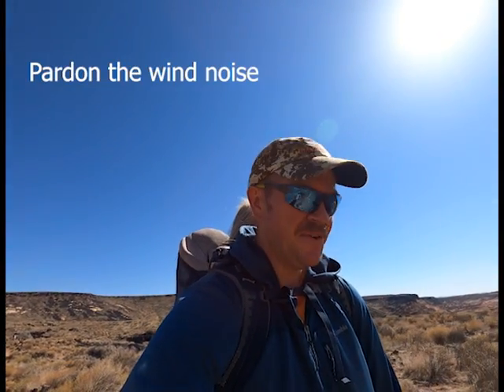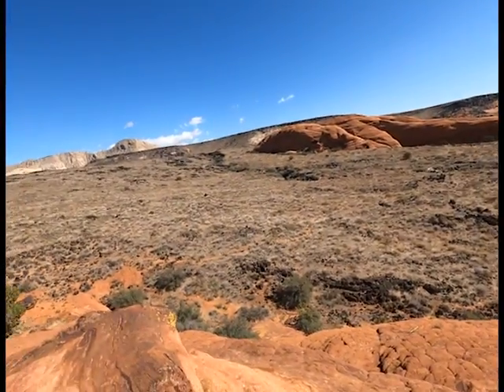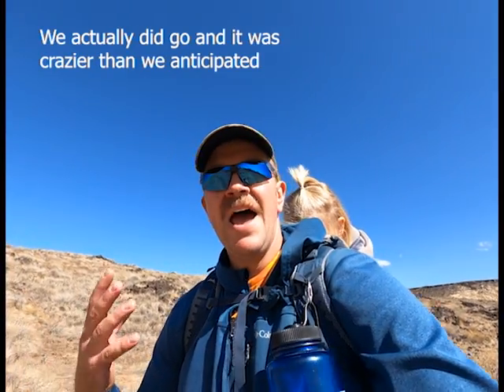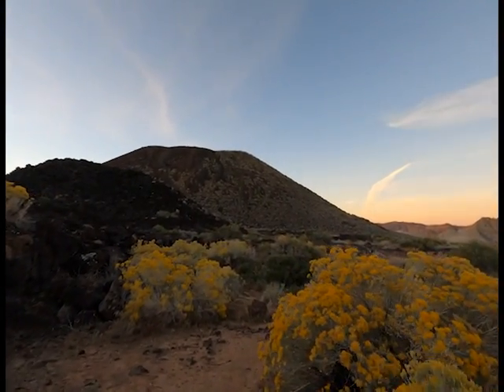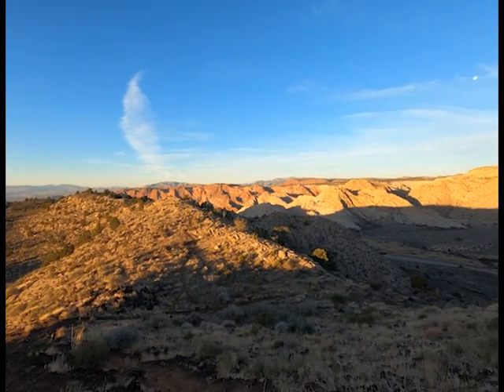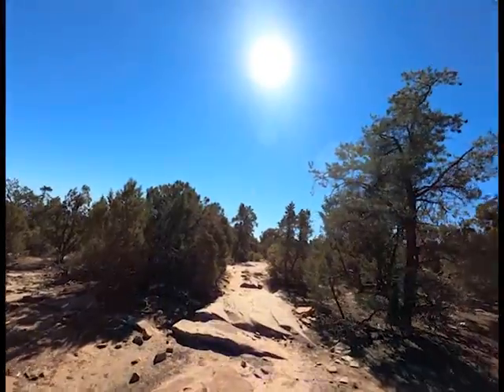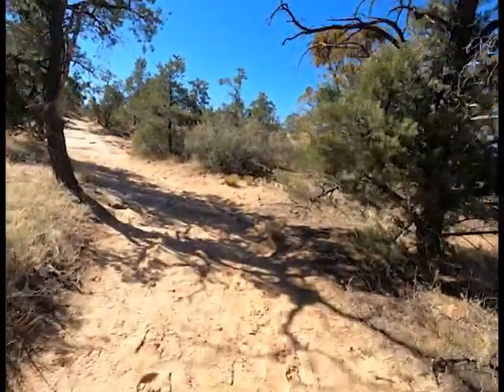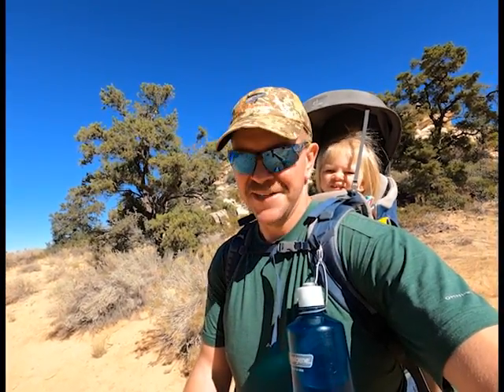BETTER than Zion National Park!? Exploring Snow Canyon State Park.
We recently camp hosted in Snow Canyon State Park outside of St. George, UT. This wonderful park boasts views that can compete with Zion National Park. Today, we take you on an overview of the park and some of the highlights that we have experienced. This park can't be recommended enough and the staff is knowledgeable and friendly!!